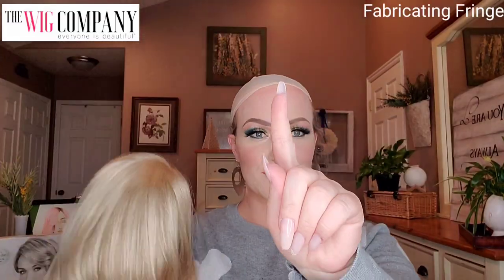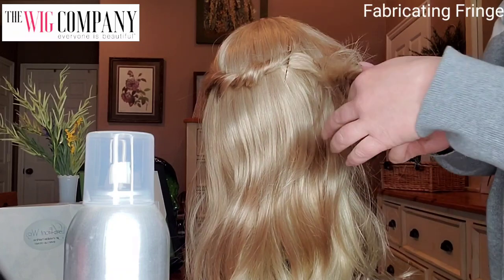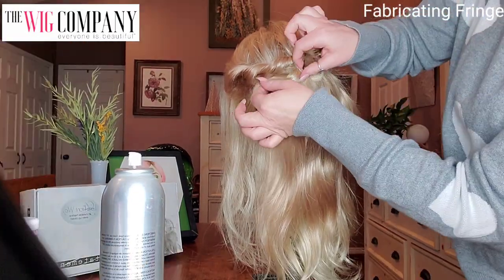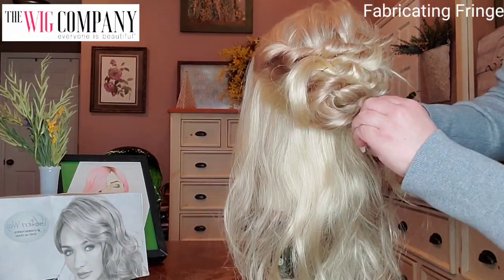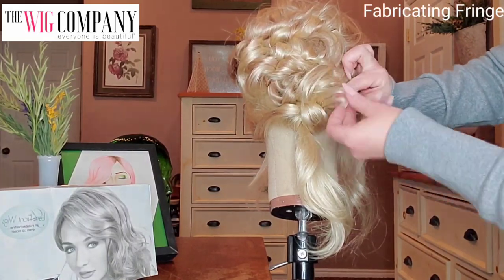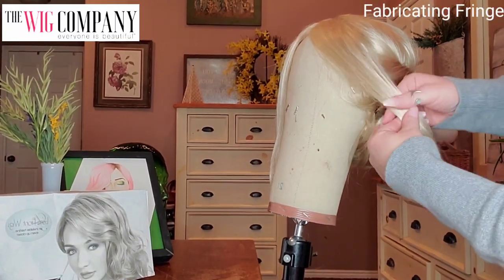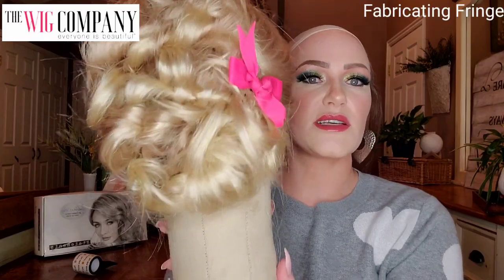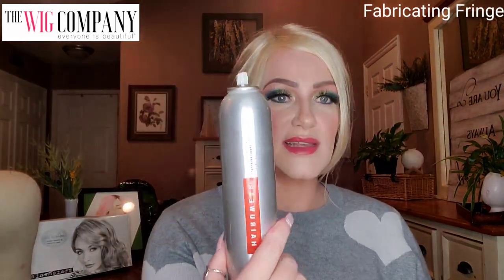Valentine's Updo Inspo using the ROCK ME wig from The Wig Company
Hey all!

Here is a tutorial of me styling this gorgeous blonde Rock Me wig! Full wig review is up on YouTube ...previous vid if you head on back!

Be sure to check out Tia Maria's style inspo video as well, using the Rock Me wig too!